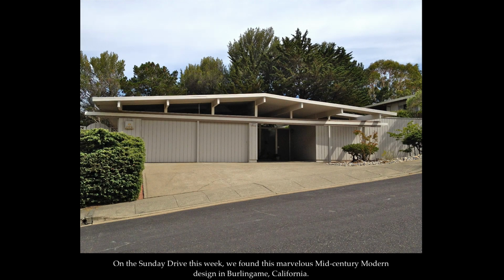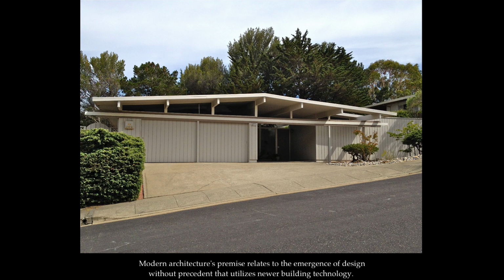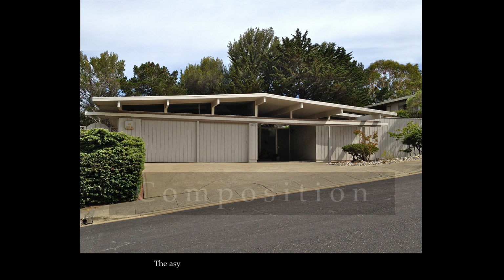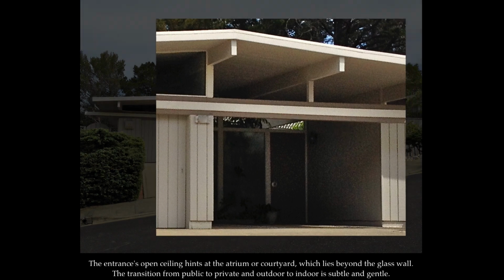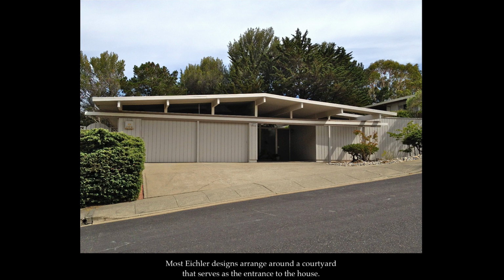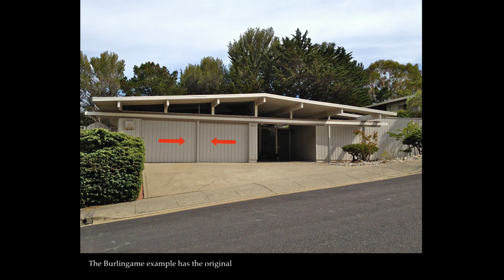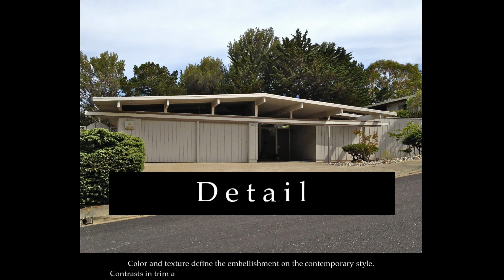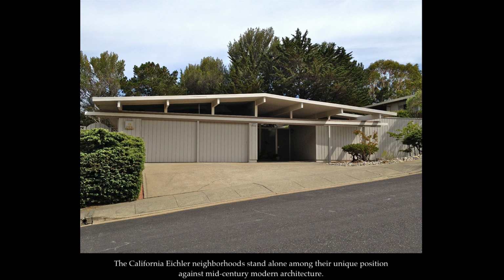What Style Is This House? Mid-century Modern Home Design, An Eichler (Developer)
**Viewing TIP** Short on time? Go to the settings button in the lower right of your screen and set your play speed faster.

TIMELINE:
00:00 Intro
00:52 This Week's Example
01:02 History
02:30 Composition
03:30 Form
04:24 Perforation / Windows and Doors
05:21 Detail

Want to learn what defines the architecture of a mid-century modern house, join this video to discover every aspect of this American original design theme.

Recommended Publications
* A Field Guide to American Houses (Revised): The Definitive Guide to Identifying and Understanding America's Domestic Architecture
* Get Your House Right by Marianne Cusato, Ben Pentreath, Richard Sammons, Leon Krier, (2011) Paperback
* Architectural Graphic Standards for Residential Construction
* Residential Building Codes Illustrated: A Guide to Understanding the 2009 International Residential Code
* The Architect's Handbook of Professional Practice
* Graphic Guide to Frame Construction: Fourth Edition, Revised and Updated (For Pros by Pros)
* Code Check: An Illustrated Guide to Building a Safe House

Terms: Information offered does not warrant or guarantee any outcome and serves only as material to instigate further study. By viewing and using the content, you agree to assume all responsibility for employing the presentation’s information.